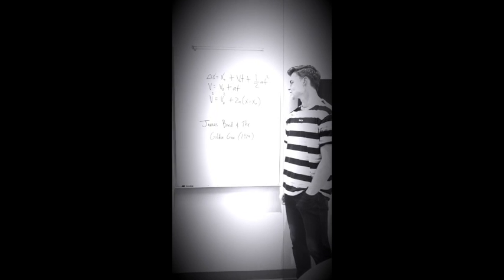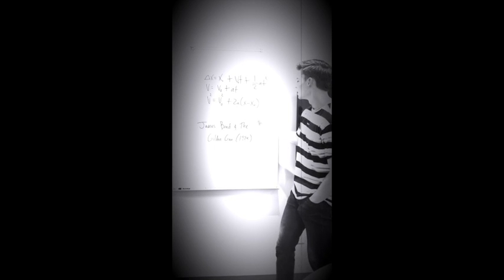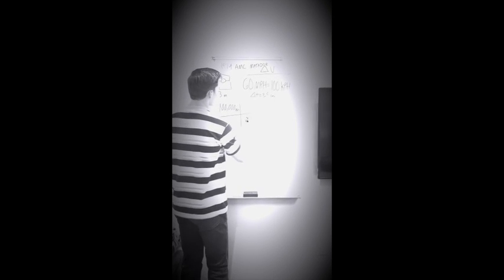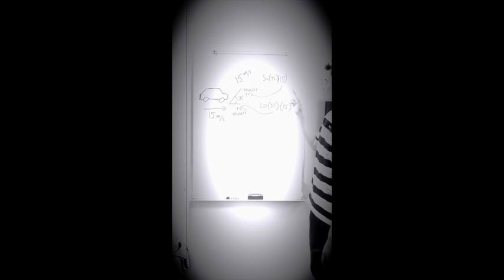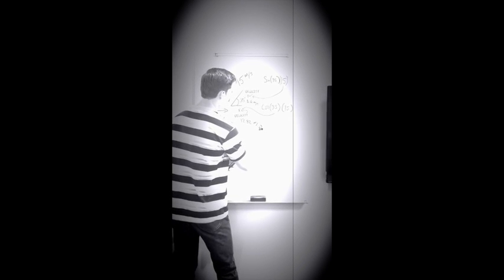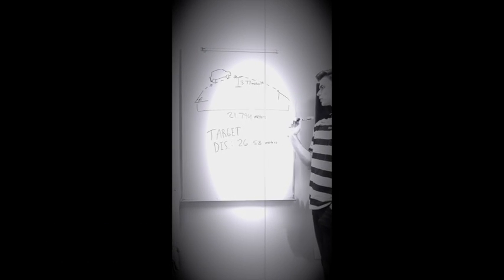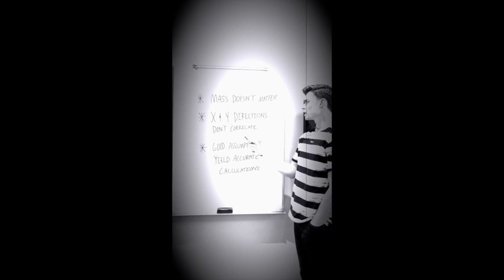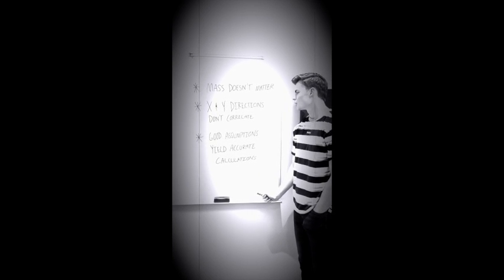Physics Lab Video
James Bond Projectile Motion